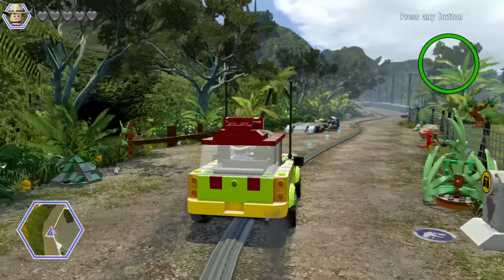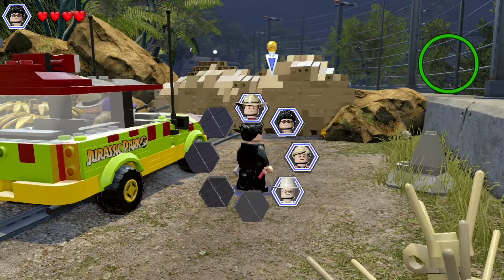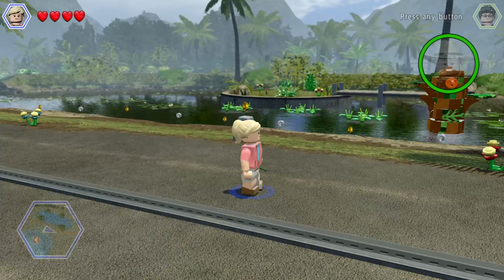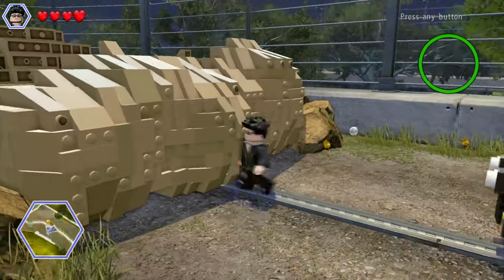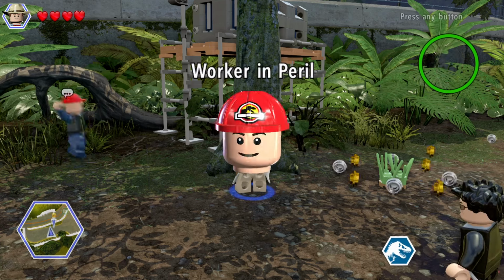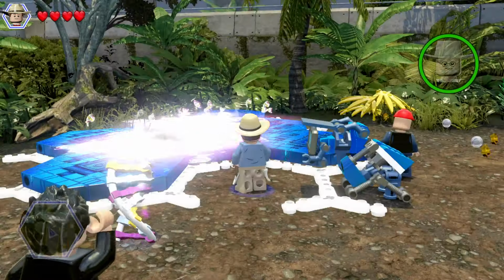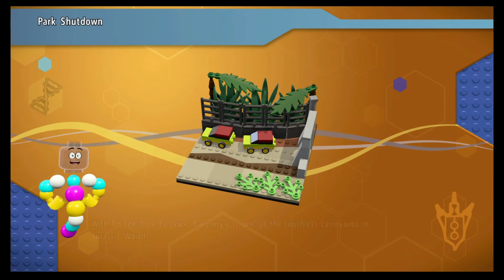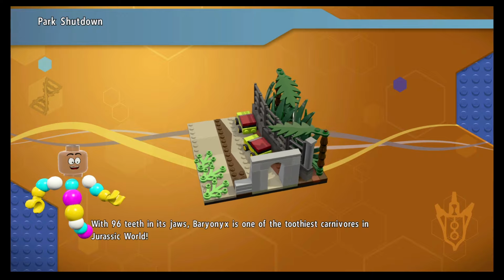LEGO Jurassic World-Episode 3